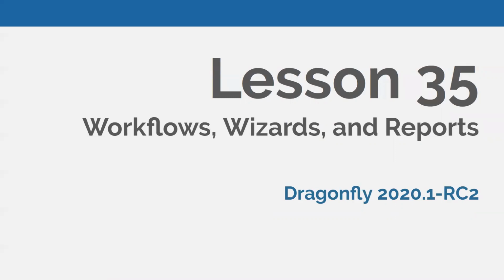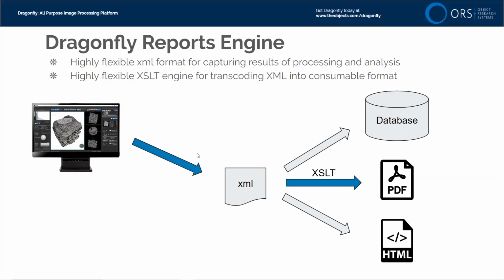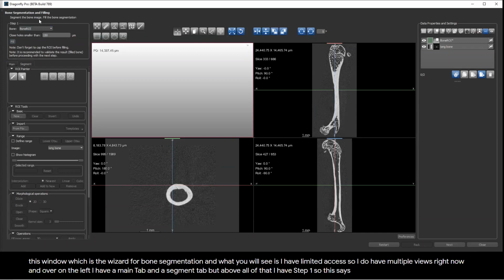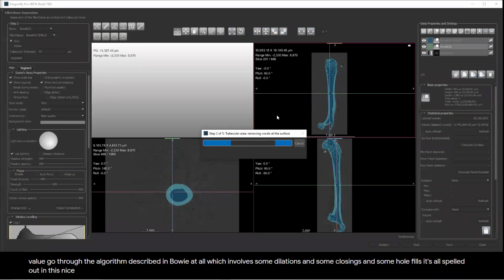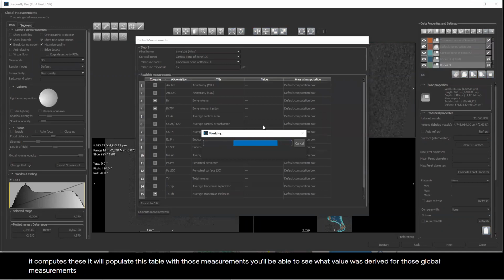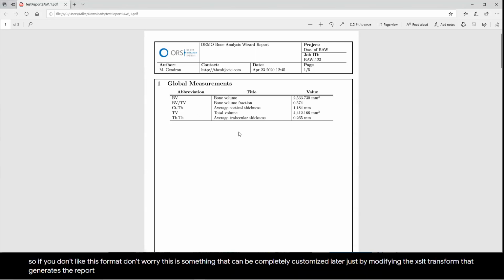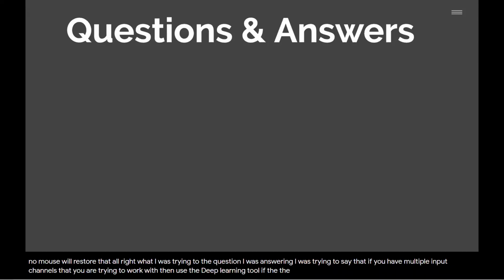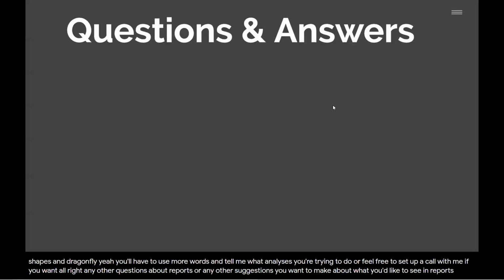Dragonfly Daily 35 Workflows, Wizards, and Reports in Dragonfly (2020)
This is lesson 35 in an ongoing daily tutorial series that teaches new users how to become Dragonfly experts in no time. This lesson introduces users to Workflows, Wizards, and Reports in Dragonfly (2020.1-RC2 version)

Topics of this lesson
Dragonfly Reports Engine
-Customize report template
-Capture scalar values, tables, histograms, plots, screenshots, etc.
-Flexible enough to support variable number of sections, variable number of screenshots, etc